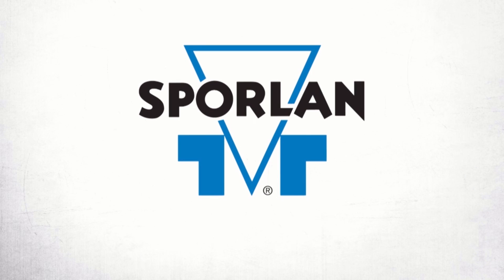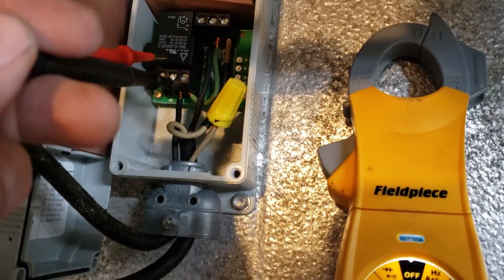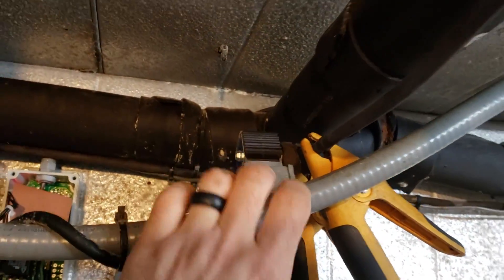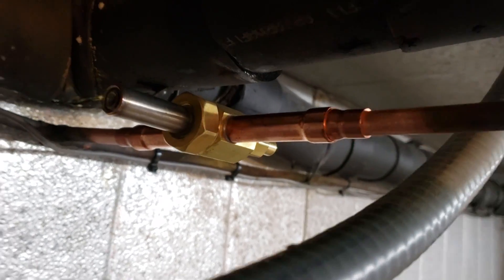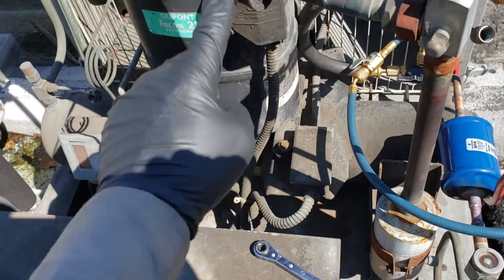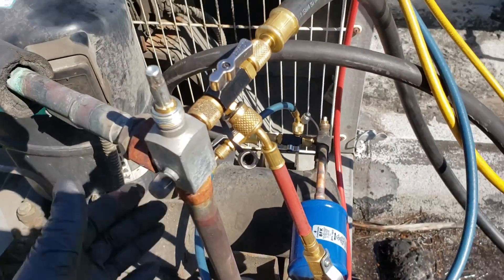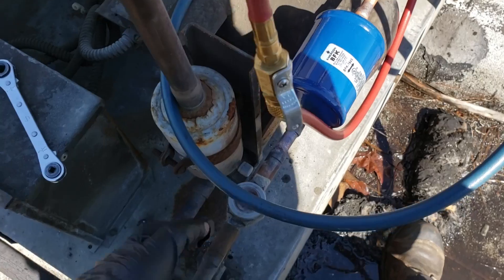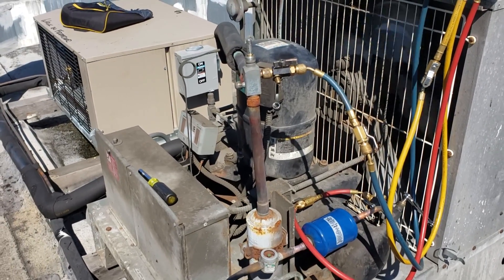WALK IN COOLER TOO COLD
This was a service call on a walk in cooler that was too cold, I found that the liquid line solenoid valve was sticking open and causing the system to never shut off. I replaced the solenoid valve and thermostat and got them operational again.
TOOL LINKS
Yellow Jacket stubby High side gauge
Yellow Jacket low side stubby gauge